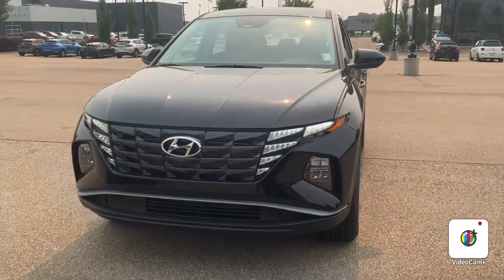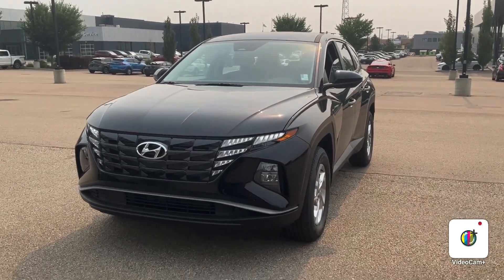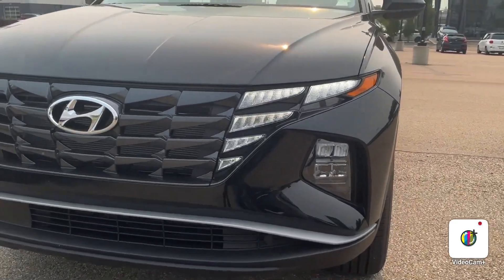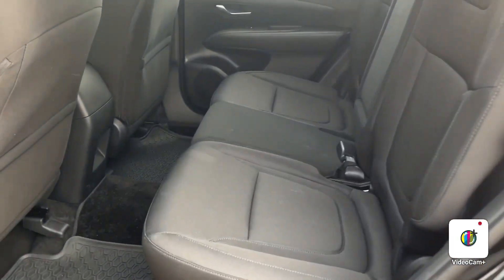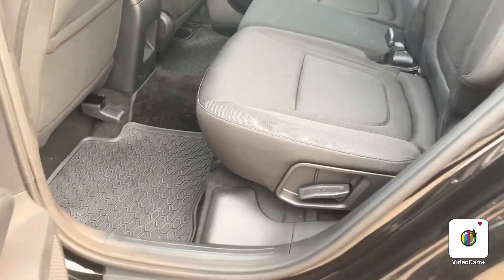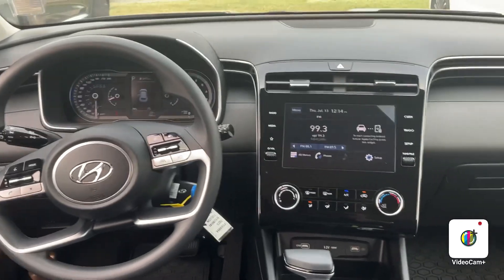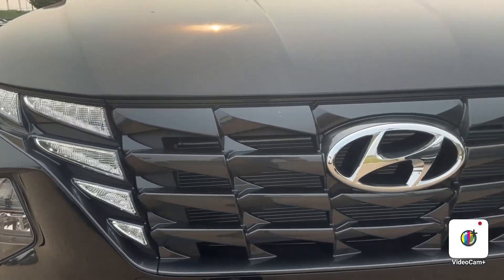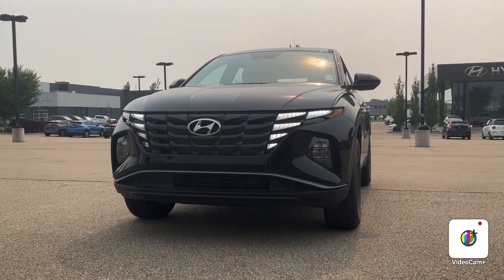23 Tucson Essential for Matthew || Your Friends At River City Hyundai